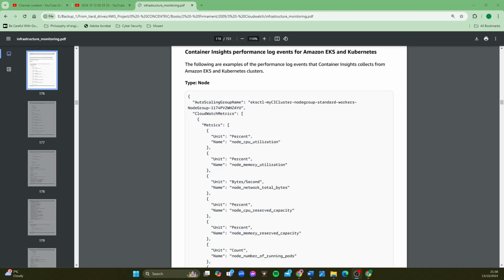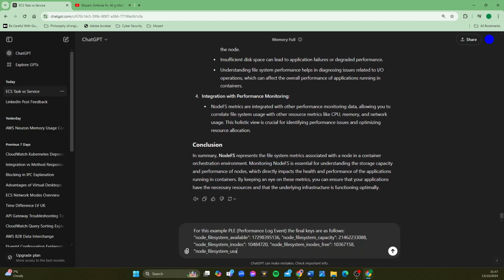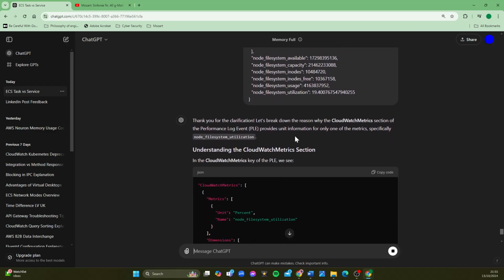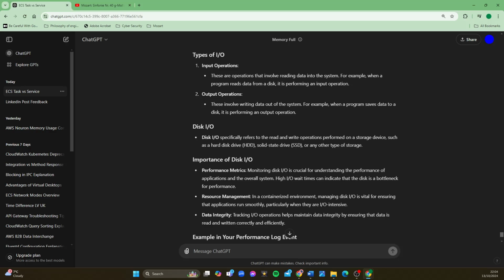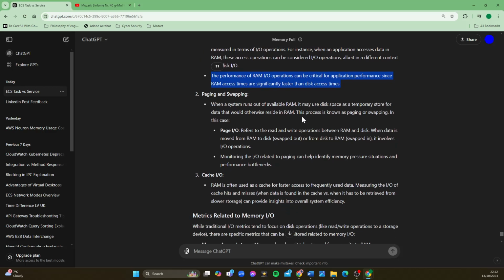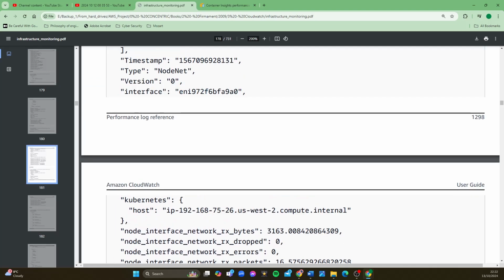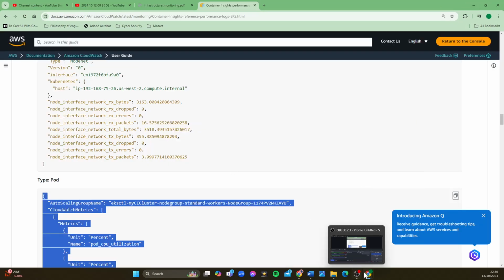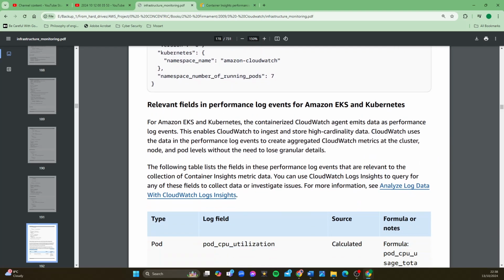👓 CloudWatch Infrastructure Monitoring - Part 16